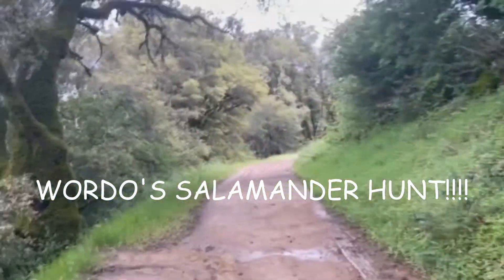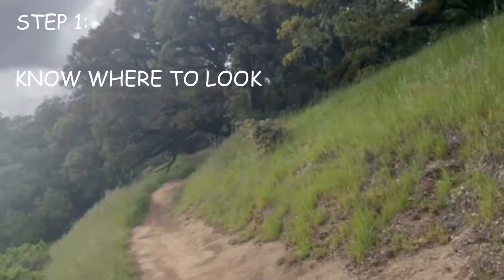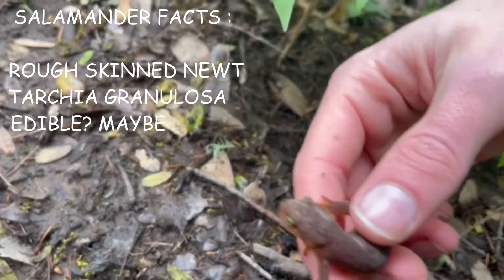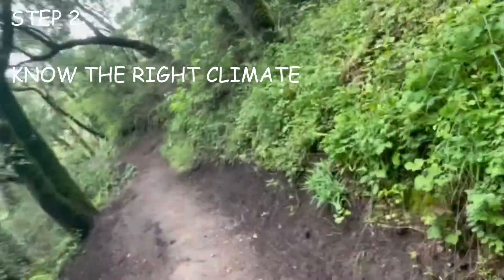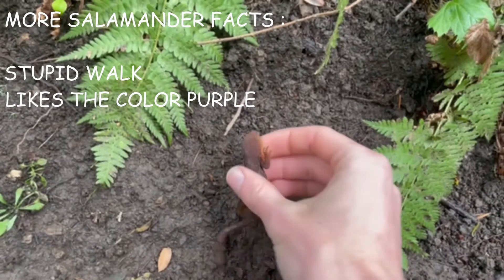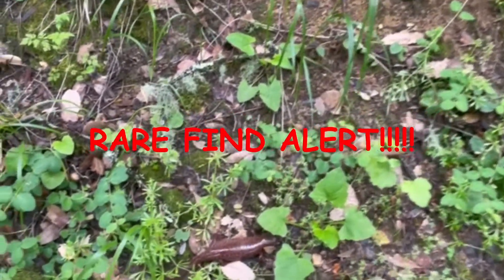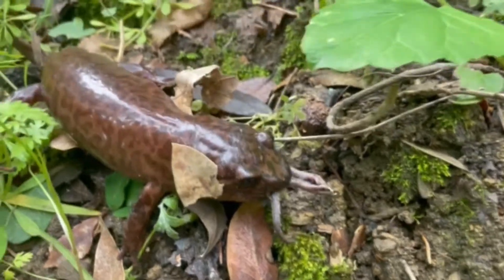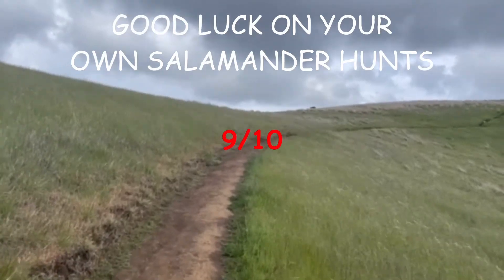SALAMANDER HUNTING GUIDE!!!! (SUPER RARE 5 STAR DROP)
This is a video to teach you to hunt salamanders and how to get AMAZING drops. I hope you go look for some manders out there for yaself :)